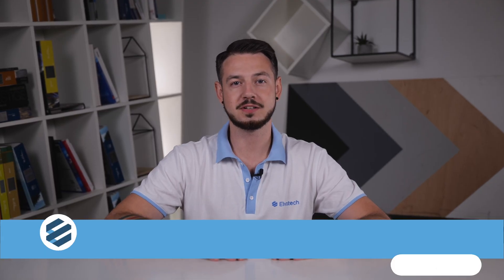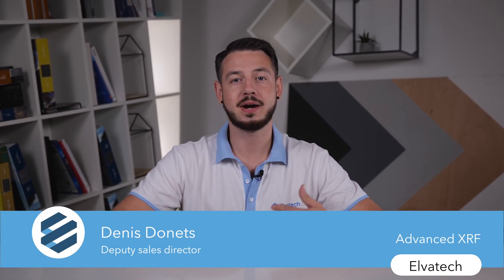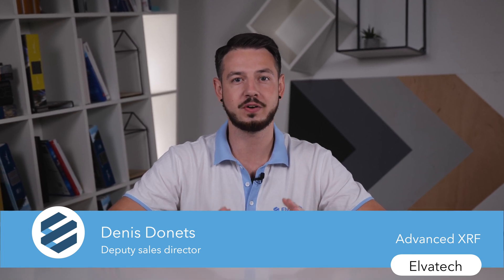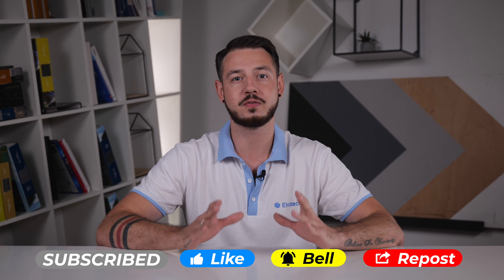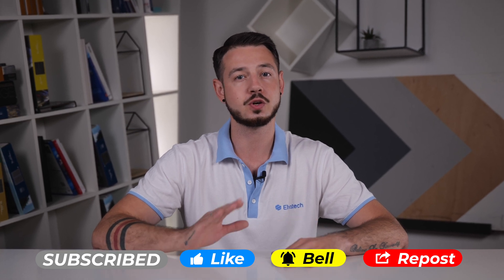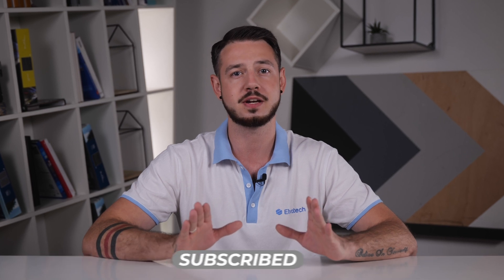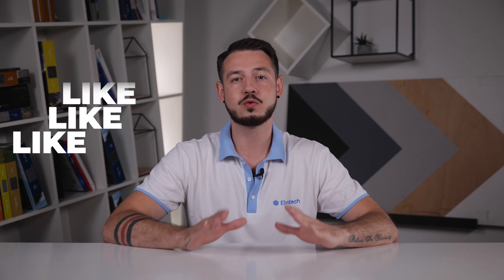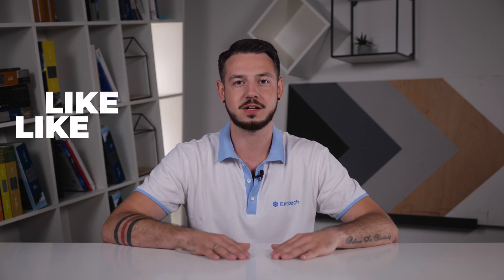About this channel of the Elvatech company.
Hello and welcome to Elvatech's official YouTube channel!

Elvatech is a global leader of XRF analyzers. We design and manufacture both handheld and benchtop models. But what does that mean for you? Well, our analyzers serve a variety of applications—everything from analyzing metals and alloys, soils, to even works of art.
Whether you're in the metal industry, environmental science, or even the art world, our state-of-the-art XRF analyzers offer unparalleled accuracy and versatility.

🎬🎬🎬 We have a lot planned for you! From unboxing videos to show you exactly what you get when you invest in an Elvatech analyzer, to comprehensive guides on how to get the most out of your device.